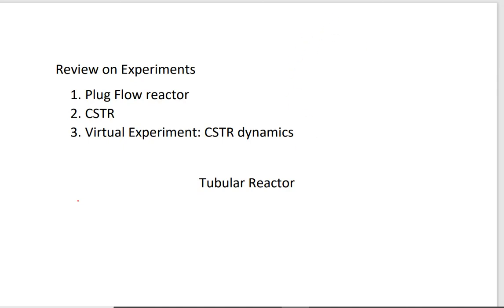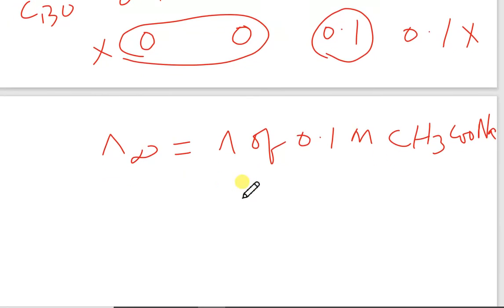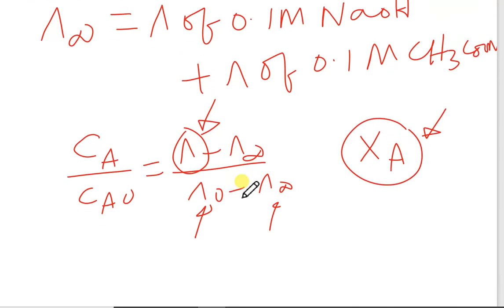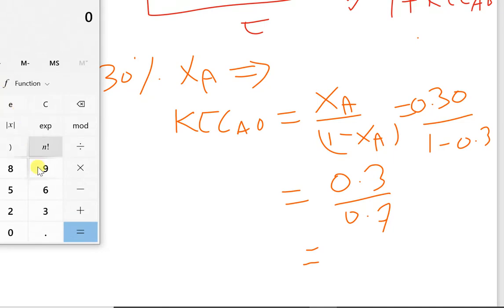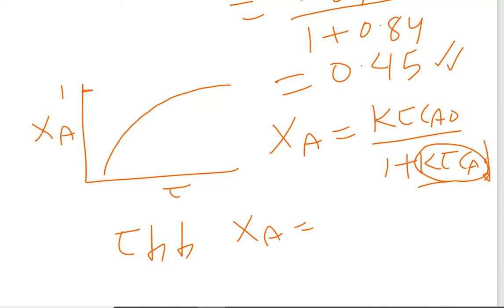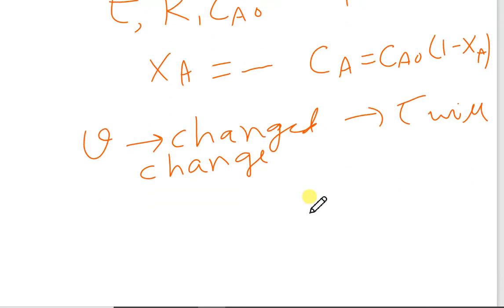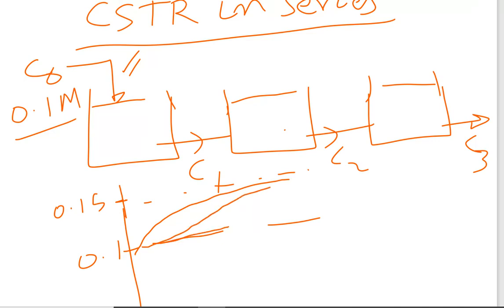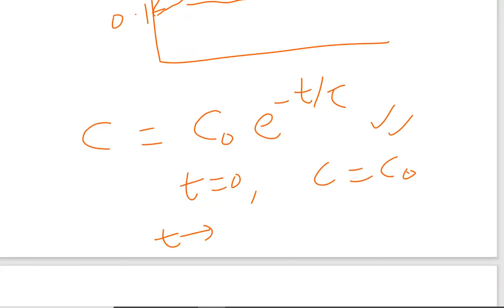Review of Tubular Reactor/CSTR/